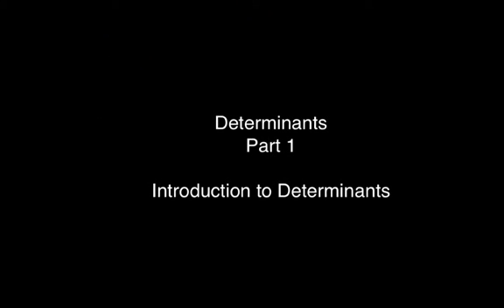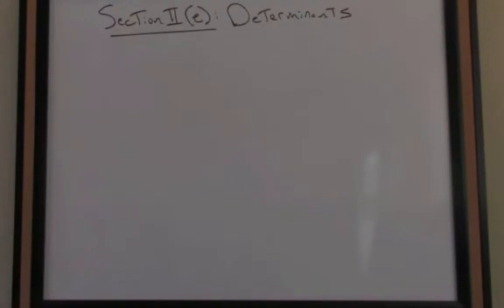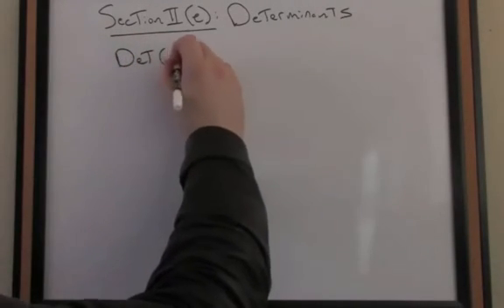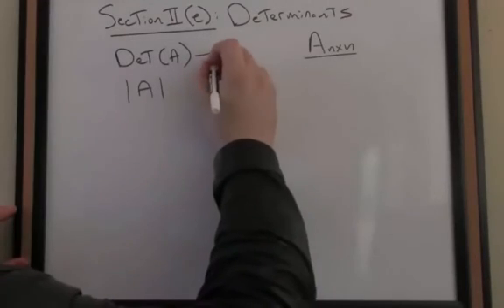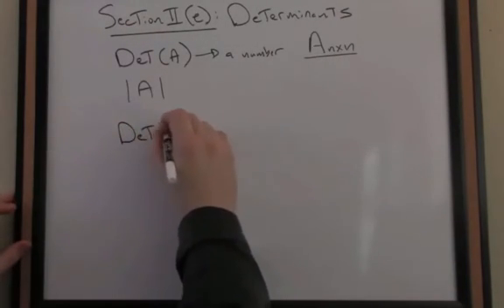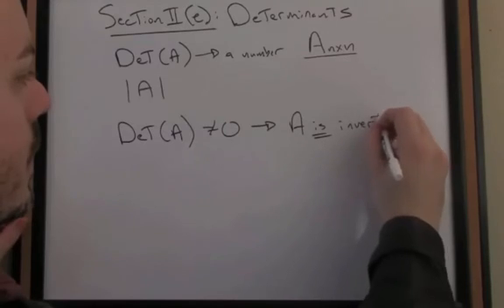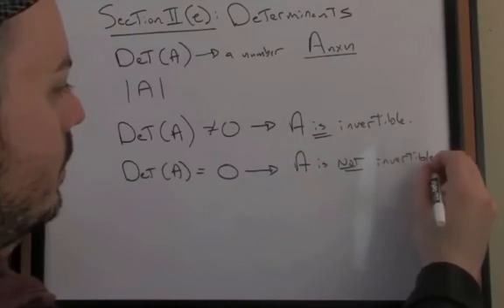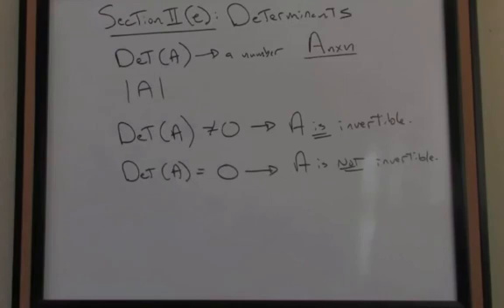Vector and Matrix Algebra Tutorial: Determinants 1